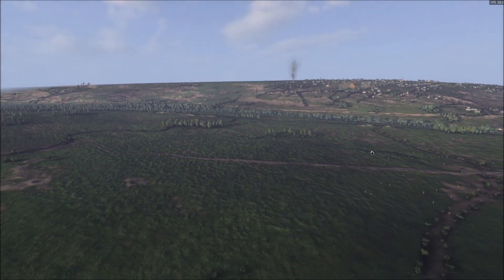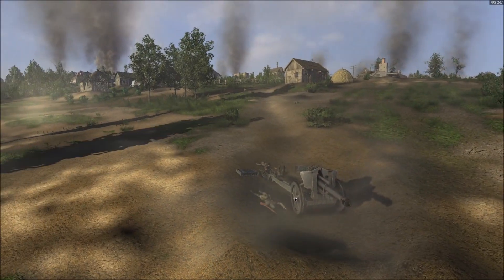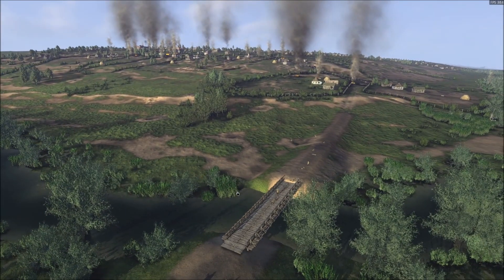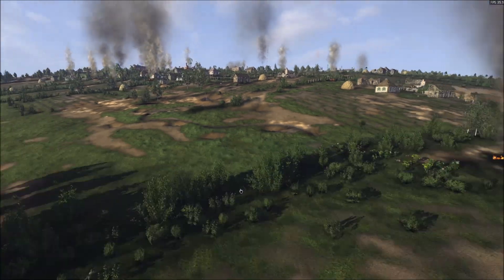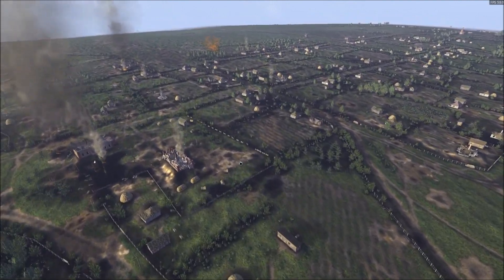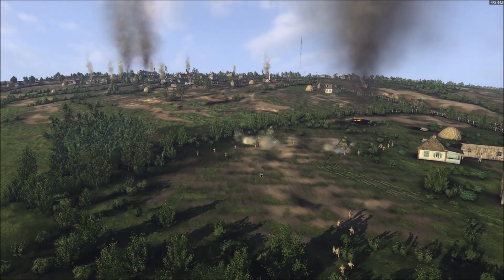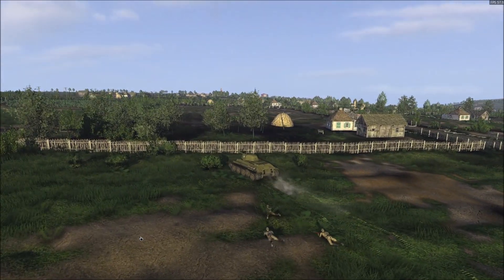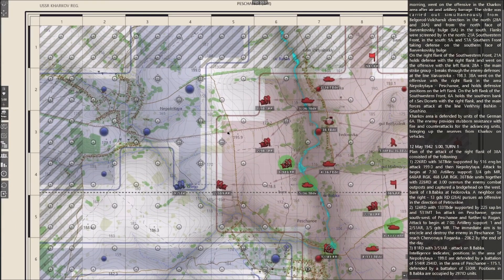Graviteam Tactics - 2nd Battle of Kharkov - Part 3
We push into Peschanoe, leading to some house to house village fighting.